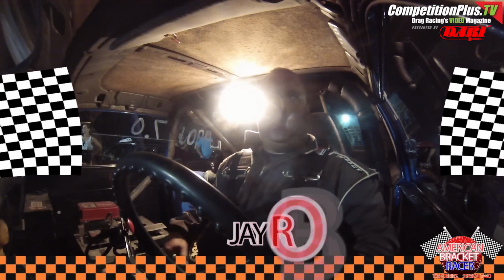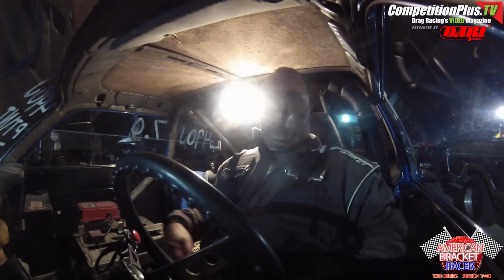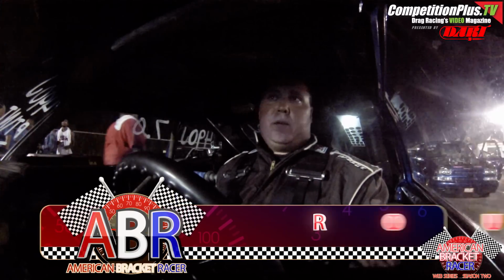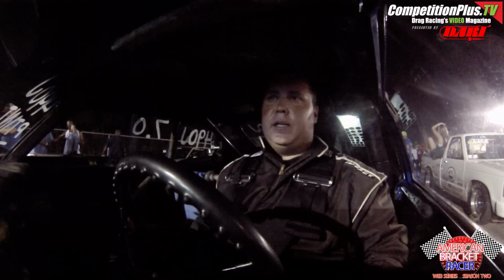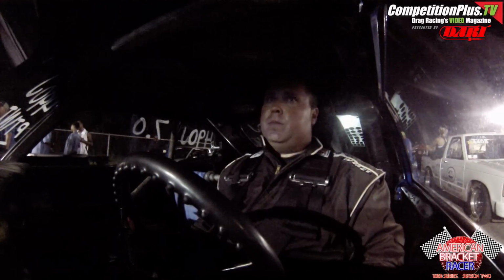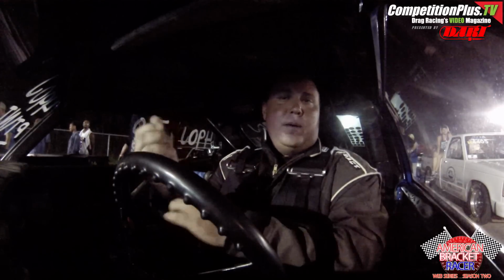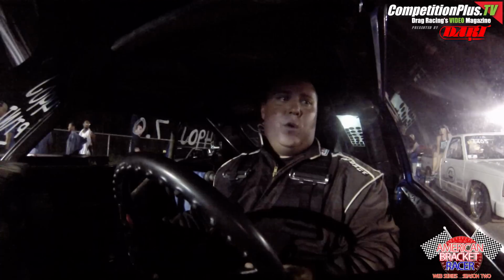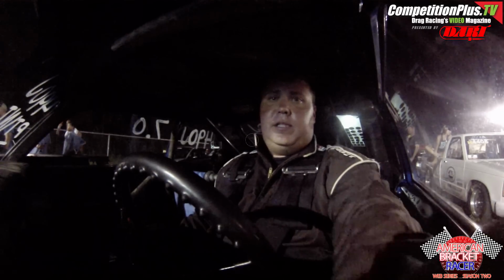American Bracket Racer - Season 2 - Episode #5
ABR episode #5 season 2 is jam packed full of outlaw heads-up and index racing. Coming from Houston motorsports park in the heart of Houston, Tx we bring you the intense side by side drag racing action. Pop some popcorn and enjoy the sights and sounds of outlaw drag racing at its finest. Thanks for tuning in and remember "We Are American Bracket Racers"